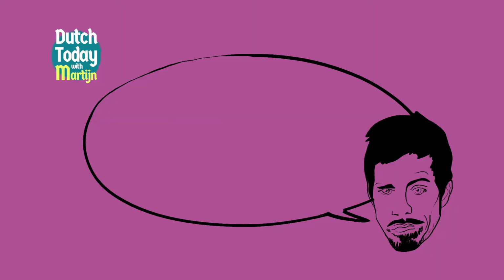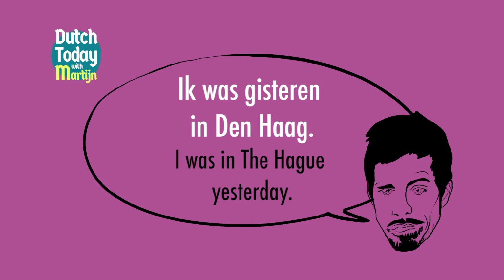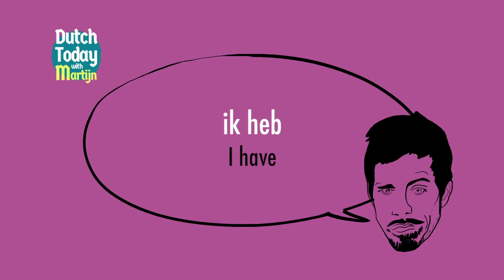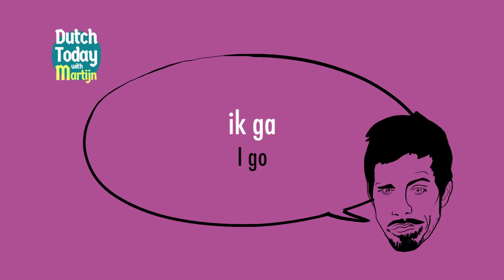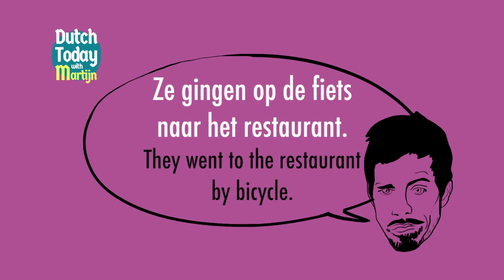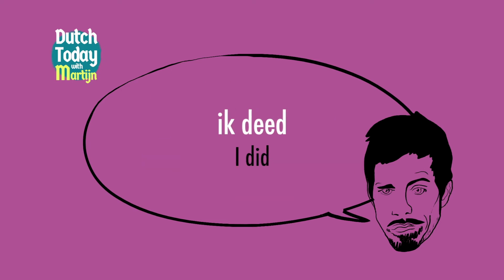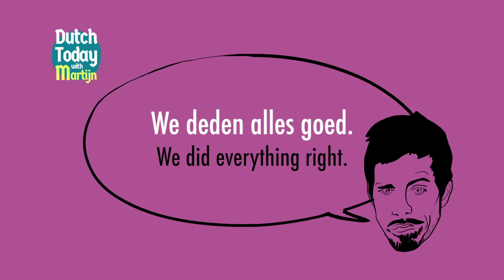Learn Dutch: The Imperfectum Explained (A2)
Welcome to Dutch Today!
In this second video of this Dutch grammar series at A2 level, I teach you how to form the second of the two past tenses we use in Dutch, the "imperfectum". In the next video I will talk more about the difference between the two forms.